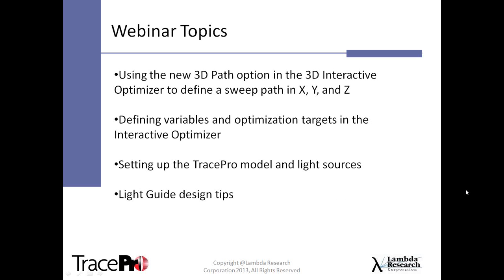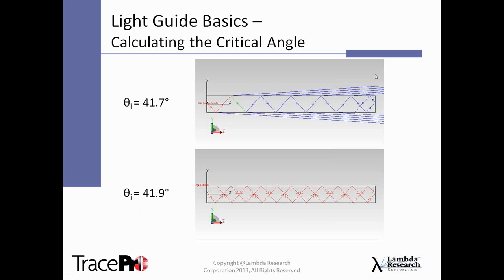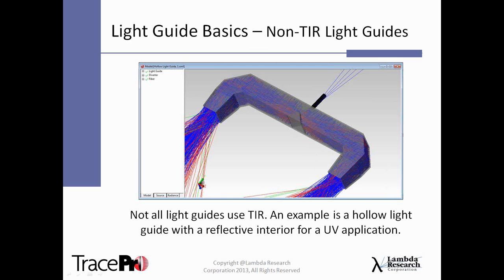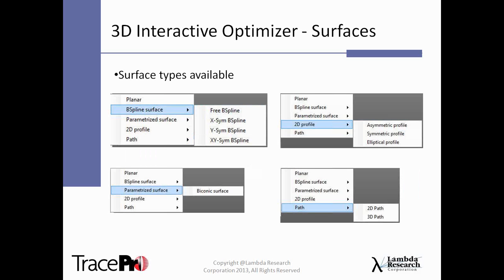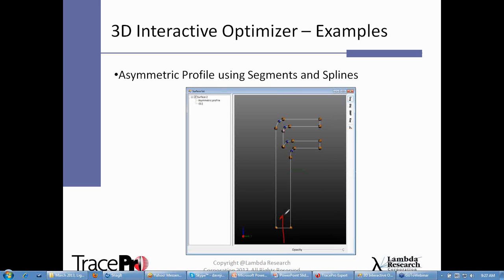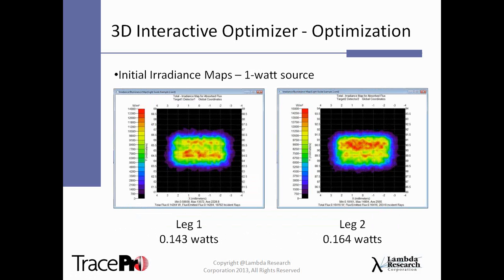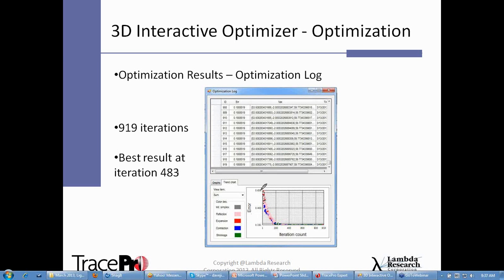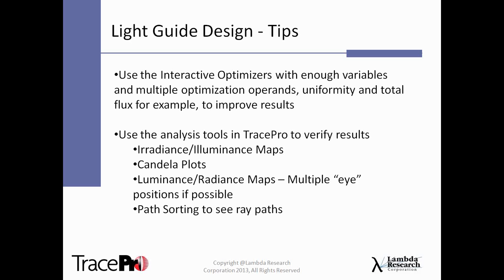Designing and Optimizing Light Guides